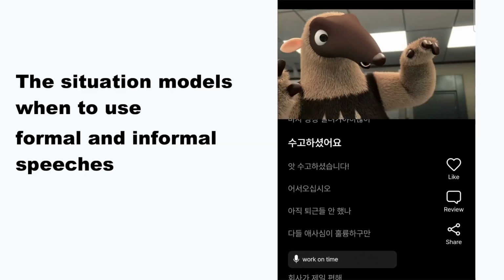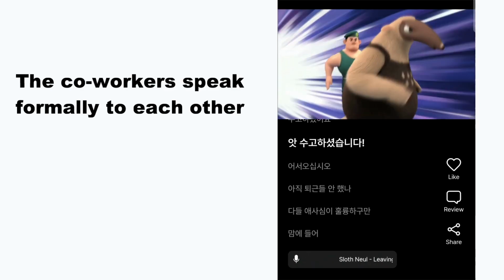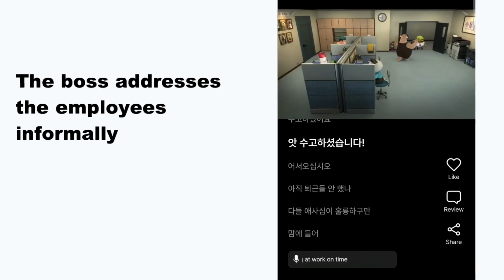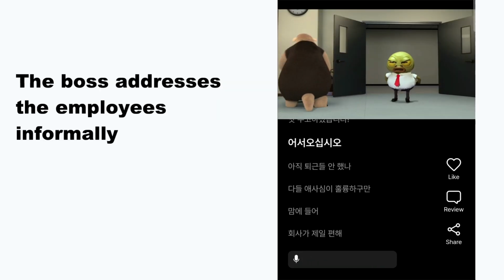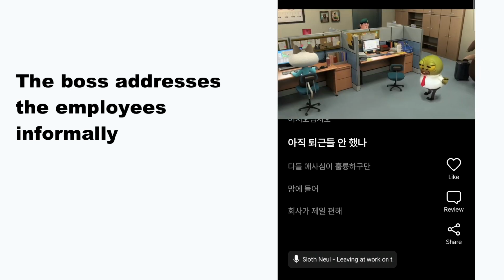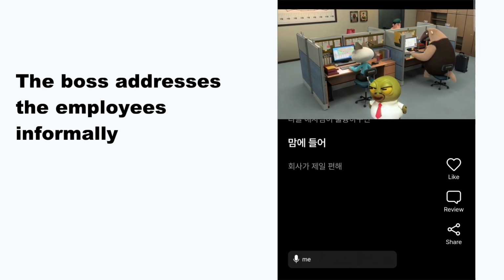How to teach formal language use to our multilingual children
When we transmit our language to our children we normally use informal language in casual settings during our daily interactions. Especially when we are the only ones of one of the few who provide input in the target language, it is not that natural for us to introduce the formal language.
In this video we share some insights and tips on how to introduce formal language to our preschool and school aged children, and some ways to foster formal registers for our teens.

The older our children get, the more society expects them to function in a variety of settings, with different people.

00:00 Introduction
00:49 Multilingual children and formal language
01:18 Societal differences regarding formal language use
02:19 Raising awareness
02:53 Introducing formal language
03:42 Modelling
05:17 Production (and correction)
06:23 2dub (dubbing app)
07:57 Teenagers speaking formally
08:52 Know when to speak formally
09:21 The requirements of formal language
11:33 Being aware of informal vs formal expressions
12:29 Important points to teach formal language to teenagers
14:25 Summary

For more ideas on how to make languages engaging, check out our books:
The Toolbox for Multilingual Families: 123 activities and games for 0-15+ year olds to foster understanding, speaking, reading and writing

The Parents' Guide to Raising Multi-literate Children: 70+ fun, engaging, and purposeful activities to liven up literacy learning: